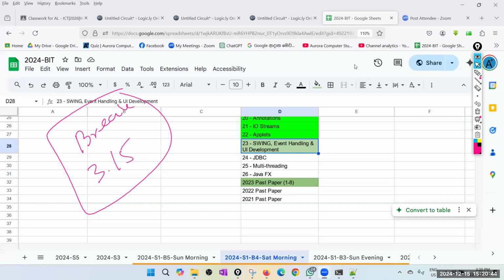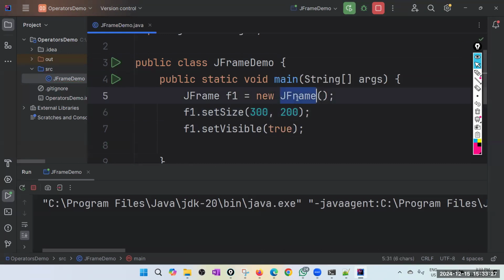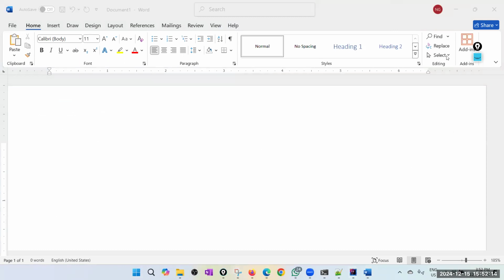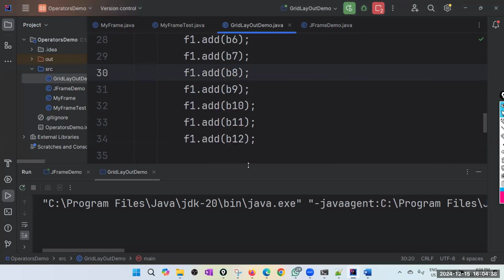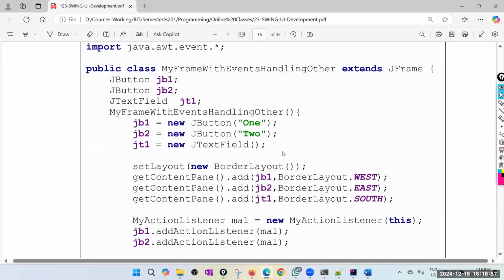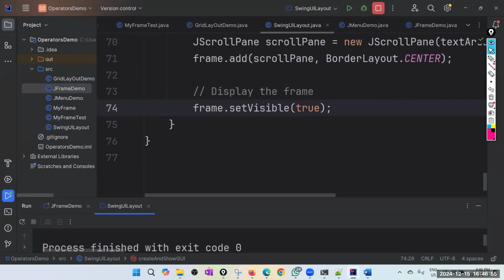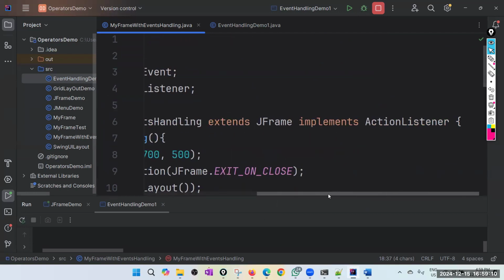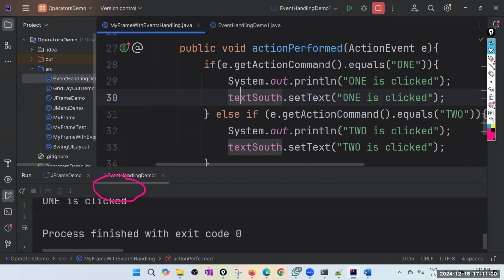BIT Semester 1|Programming|Swing UI Development (Part 1)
Part 2